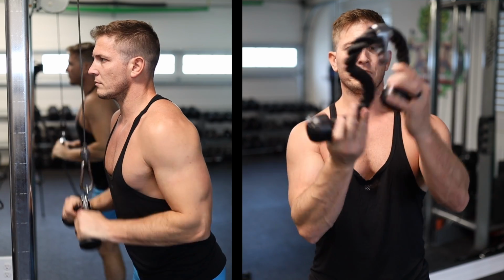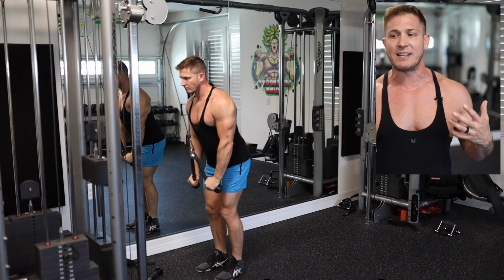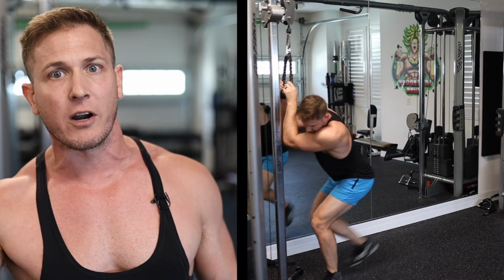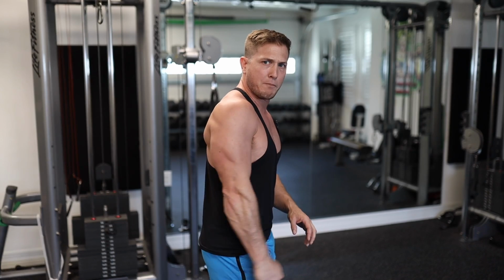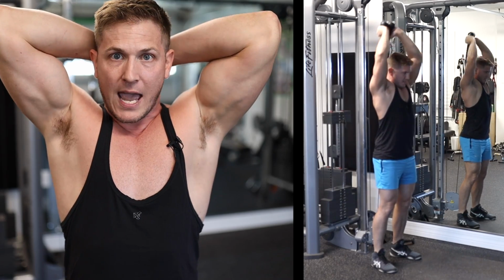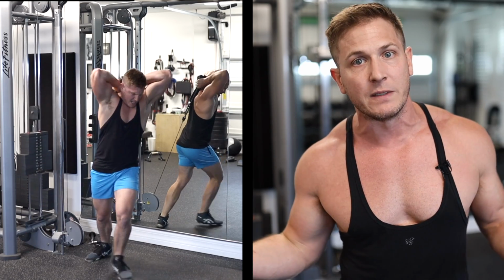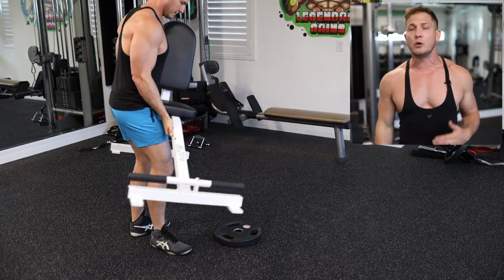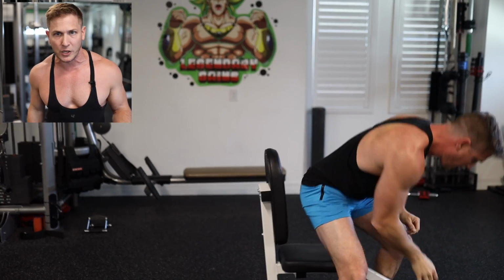Your Triceps Stopped Growing? || MAYBE IT'S BECAUSE YOU DO THIS... 😱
When training TRICEPS I can understand that doing the same thing all the time can get boring and yes you should switch things up.  But using exercises that are less effective is a step in the wrong direction.

Understand nowadays a lot of the exercise "variety" you see on tiktok and reels is "FOR CONTENT".  It's not there to help YOU.  It's there to help the ALGORITHM.

But hey, thats why you have me right? So go hit some heavy powerbombs and let me know how those triceps feel the next day!

Oh and be sure to bundle and save with the EHP Labs LEAN MUSCLE MASS Bundle!  It's my supplement stack of choice and has everything you need to make lean gains!